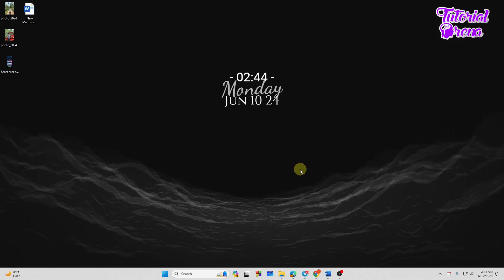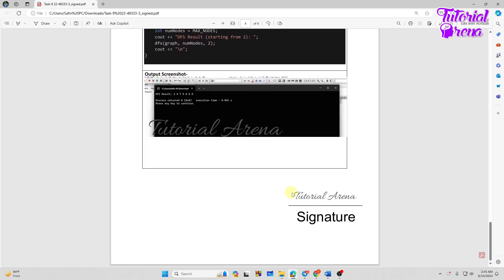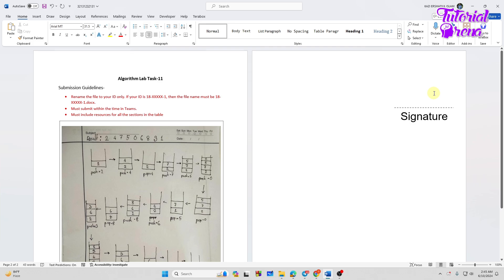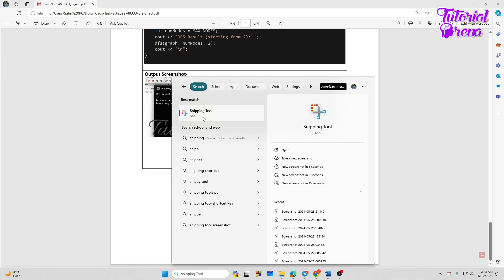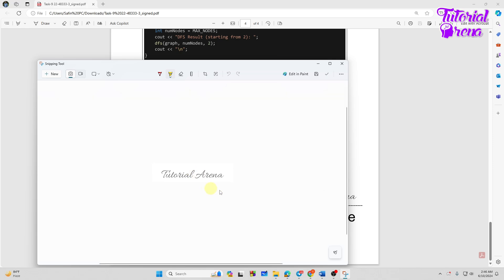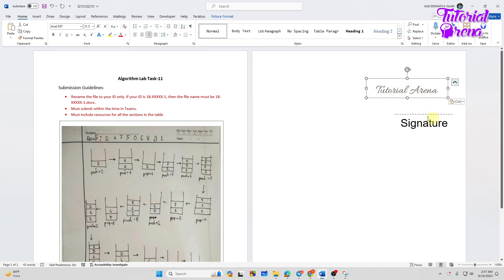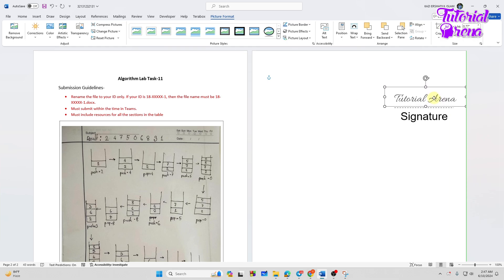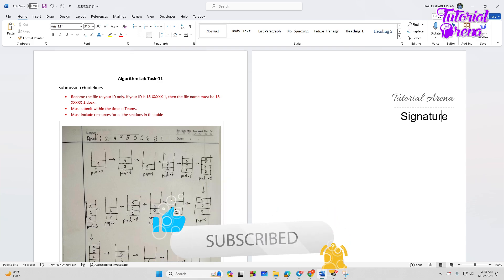How to Copy Signature from One Document to Another PDF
Hey Everyone, Welcome to Tutorial Arena! In this video, I'm going to Show you how to copy signature from one document to another pdf.